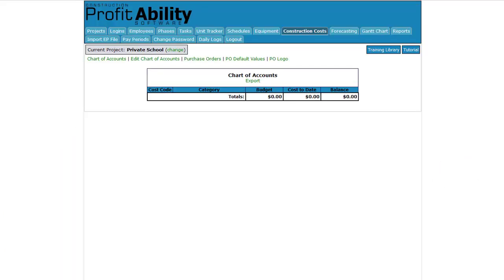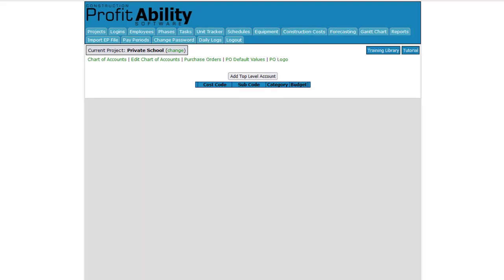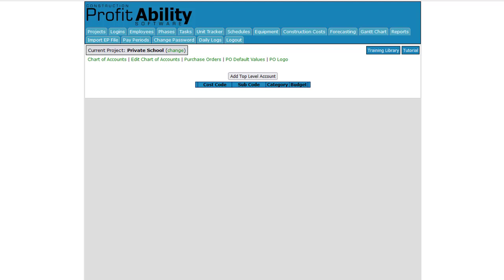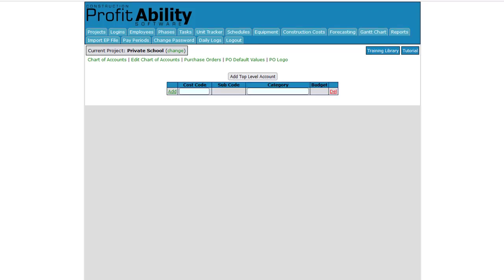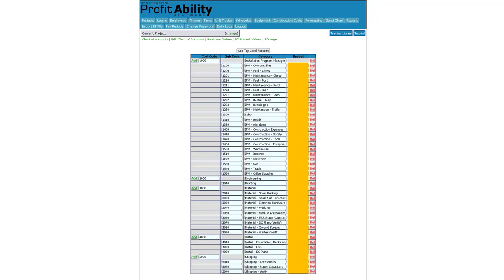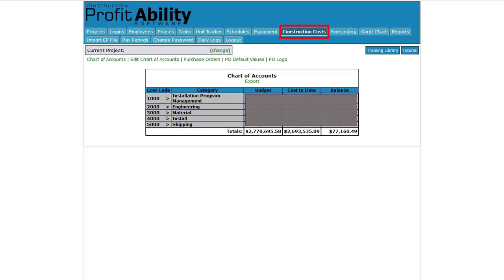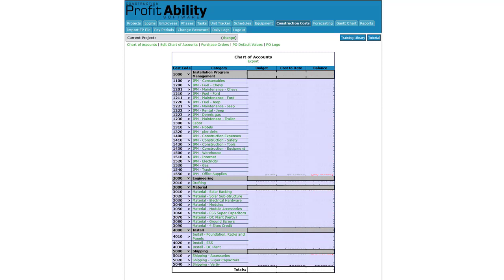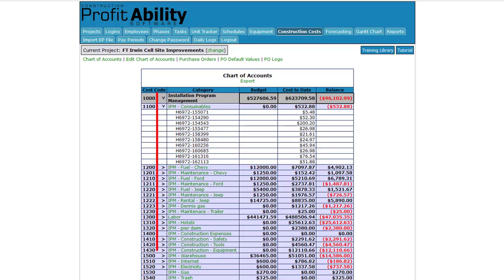Streamline Your Budget With Detailed Chart Of Accounts | Estimateguard.com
Learn how to manage your construction costs effectively with our Construction Costs Tab tutorial. This guide covers purchase order management, setting up a detailed chart of accounts, and tracking every penny for accurate budgeting. Ideal for electrical contractors, it offers practical tips for both office and field teams.
Video Title: Streamline Your Budget With Detailed Chart Of Accounts | Estimateguard.com

This video is about streamlining your Budget With a Detailed Chart Of Accounts. But It also covers the following topics:

Purchase Order Management
Construction Profitability Software
Budget Tracking Techniques

✅  About Estimateguard.